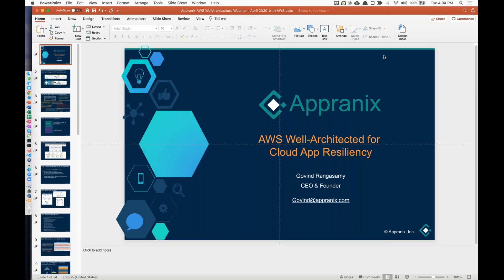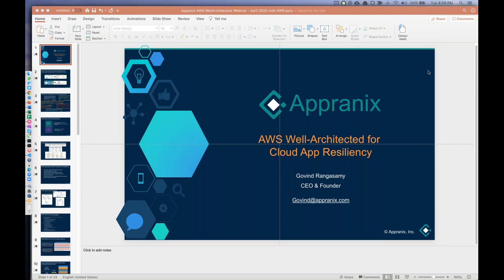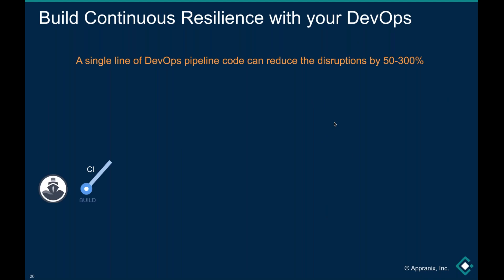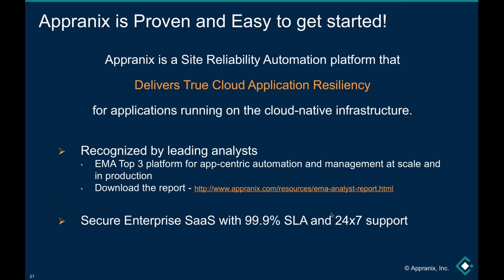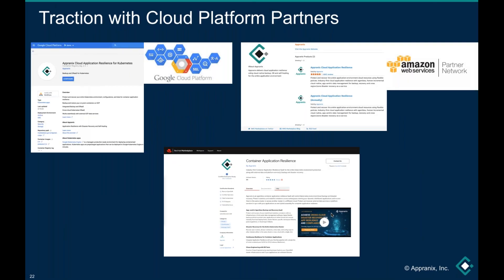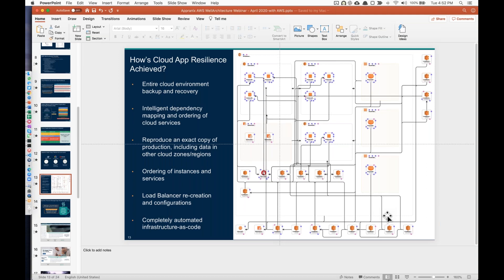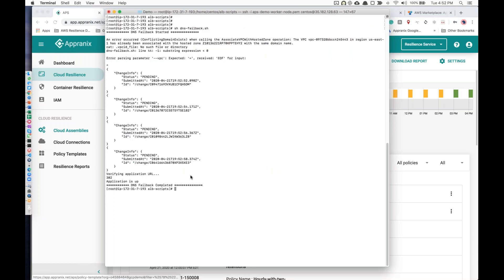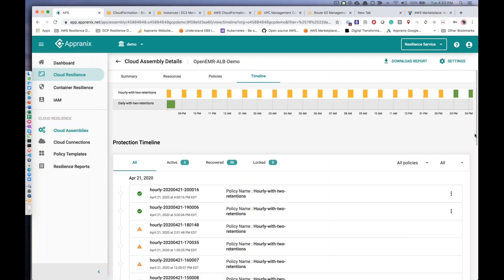AWS Well architected Cloud Application Resilience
Modern cloud-enabled applications are distributed and complex. Unlike data centers, cloud platforms hyper-scaled and fully software-defined infrastructures enable much better application resiliency without huge costs.

However, cloud providers shared responsibility model emphasizes customers taking care of their application resilience using all the powerful capabilities of the cloud platforms. Join us for a discussion on how to utilize a born in the cloud application resilience service to protect against multitudes of failures, including Ransomware attacks, cloud service disruptions, failures due to software updates, or cloud region failures or natural disasters.

Forrester says "Ransomware attacks are up 500% in the last year with damage costs expected to soar up to $11 billion in the coming year". As attackers continue to evolve and adapt, Forrester's VP, Principal Analyst, Bartoletti predicts ransomware attacks will get nastier and more sophisticated in an attempt to snuff any hope of a full recovery.

Organizations have started building resilience with their cloud application environments. Come and learn, how you can
 * Follow cloud provider well-architected frameworks to create application resilience using cloud-native services
 * Avoid using legacy backup, replication, storage snapshots, and site recovery systems and replace them with a simple integrated Cloud Application Resilience service
 * Fully leverage all the AWS cloud-native services without any additional backup or data management or DR infrastructure
 * Control cloud costs due to unauthorized snapshots and know your cloud costs ahead of time to balance between your RPO, RTO requirements and organizations compliance policies